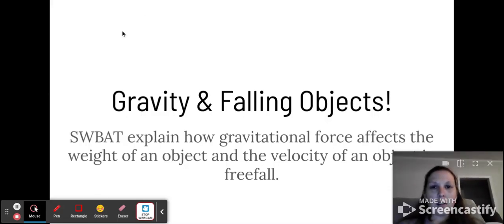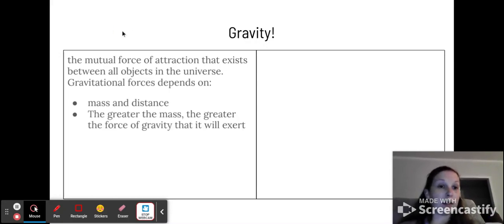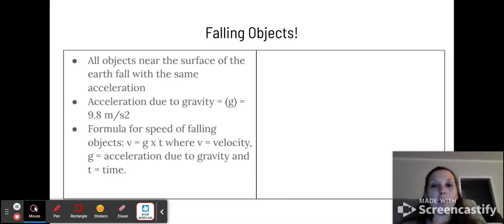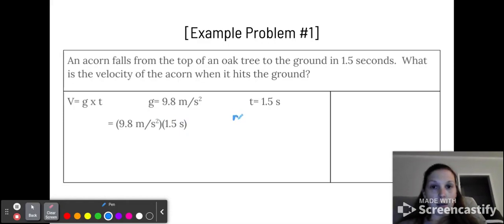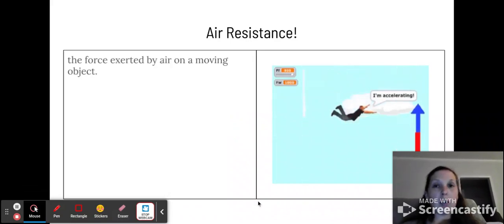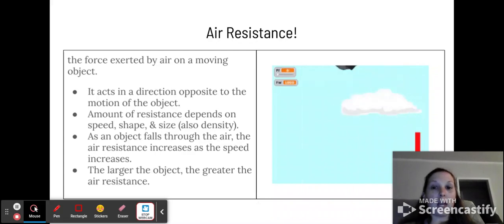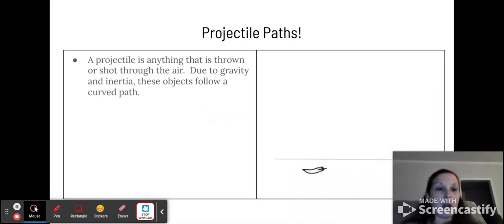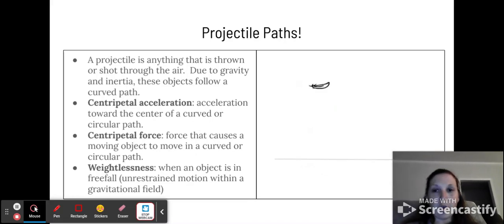7.5 Gravity & Falling Objects - PS